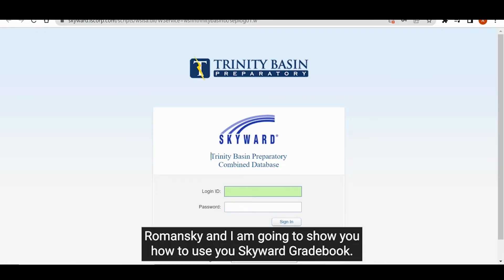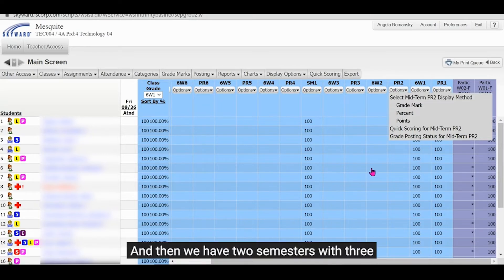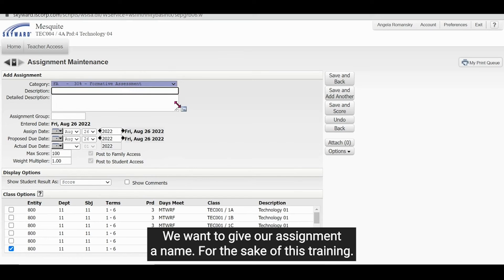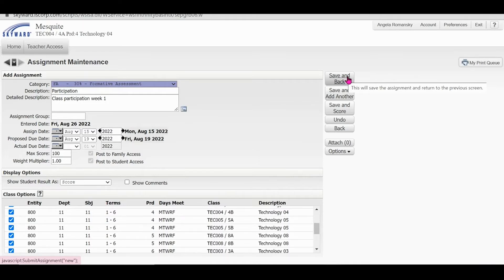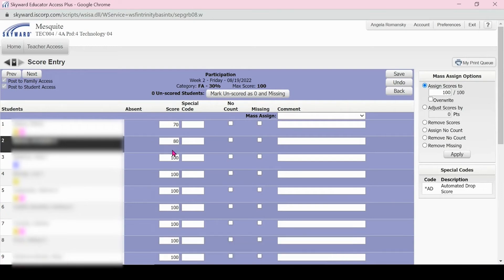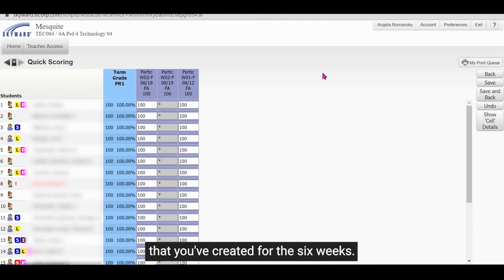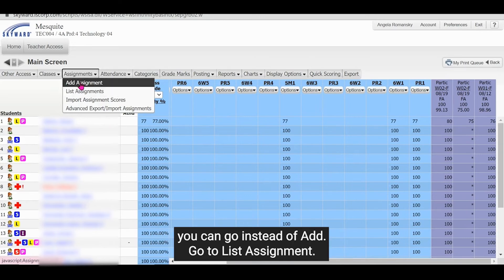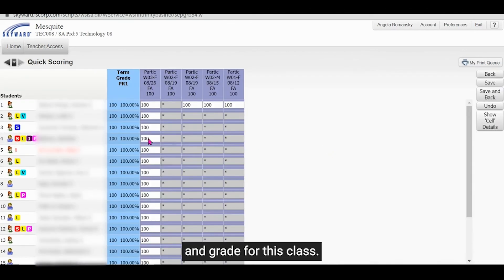Skyward Teacher Basics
TBP Instructional Technology team helps you learn the basics of your Skyward Gradebook.